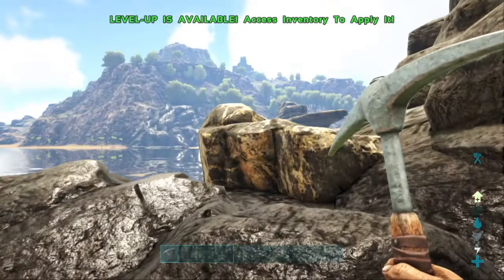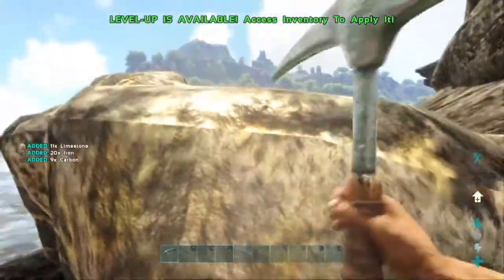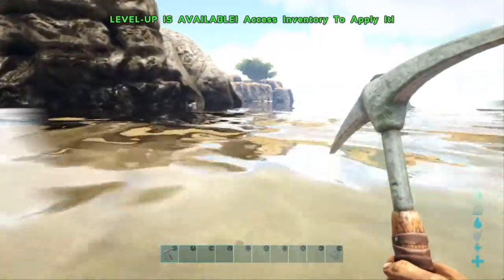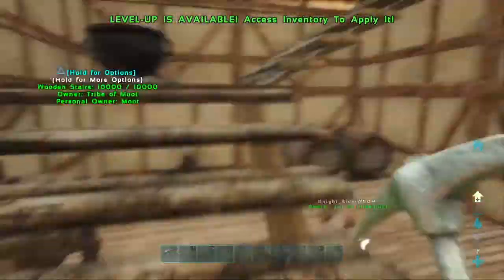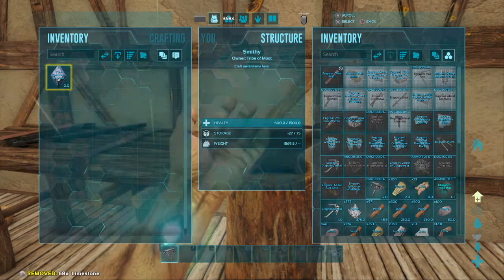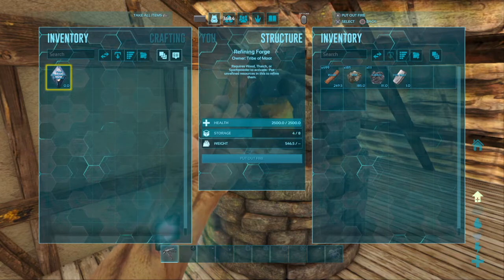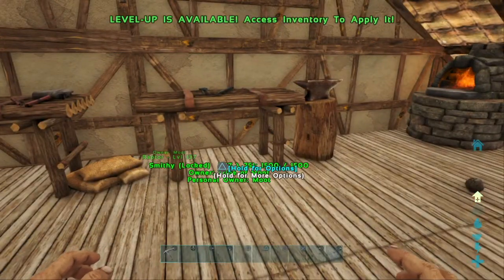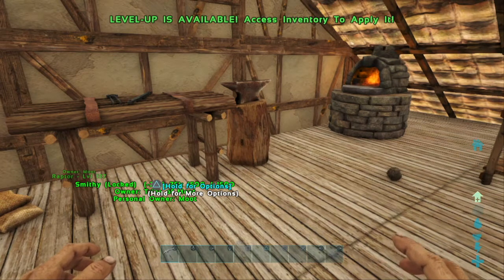How To Make Steel Ingots Ark Primitive Plus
Comment what else you would like to see me do!